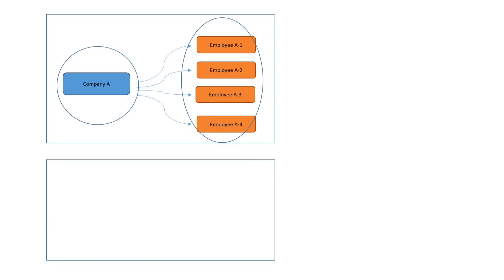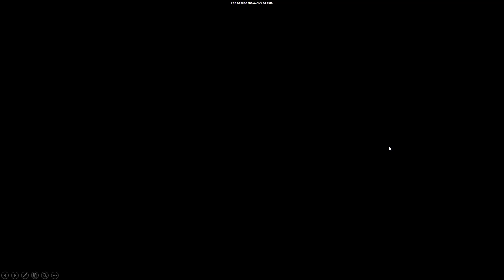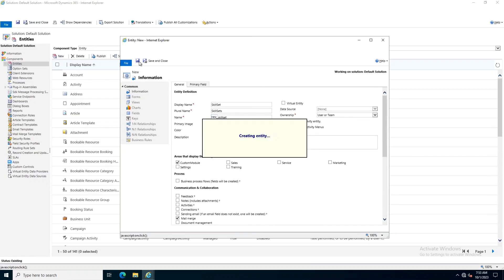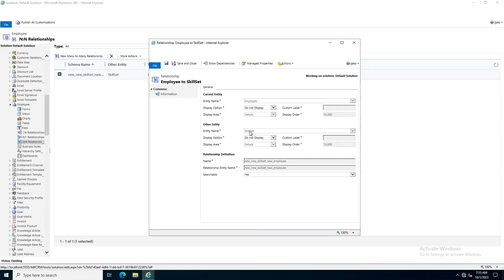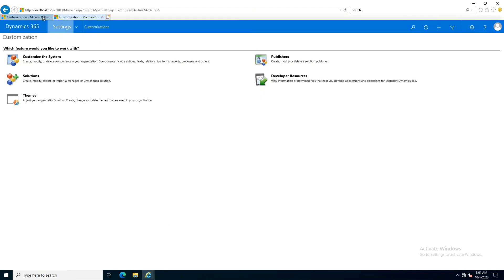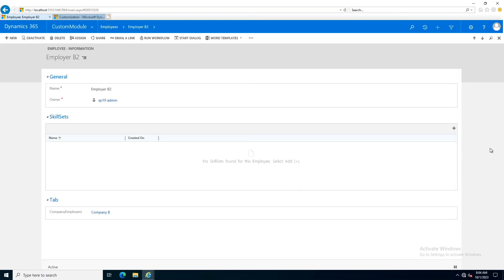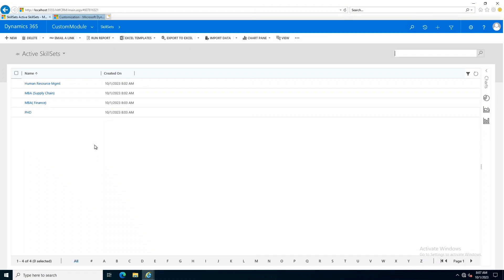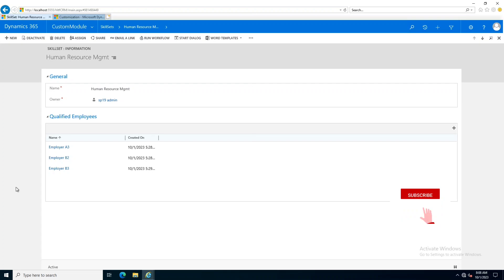Many to Many (N:N) relationship in Dynamics CE | Adding subgrid to display multiple record Dynamics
N:N relationship in Dynamics CRM CE explained |Adding subgrids to show multpile records dynamics CRM

Many to Many relationship in Dynamics Customer engagement

N:N relationship between entities in dynamics CRM

N-N Entity relationship

N to N relationship

Types of relationships in dynamics CRM ( one to many 1:N) ( Many to one N:1) and ( Many to Many N:N)